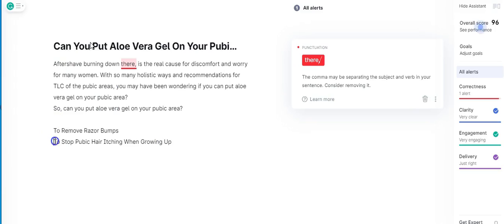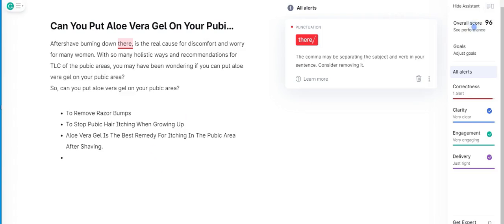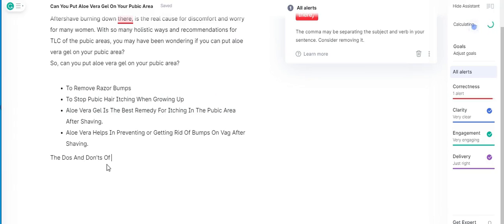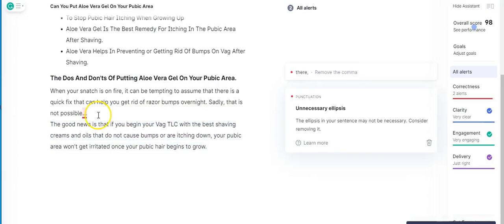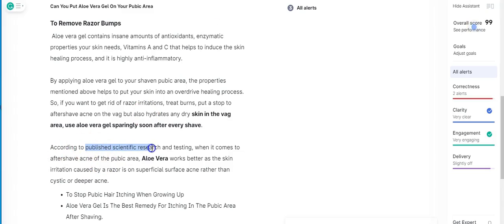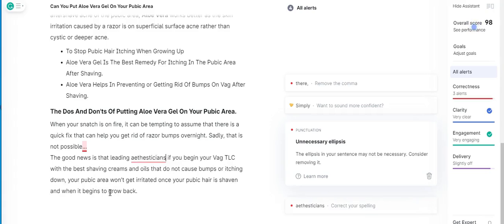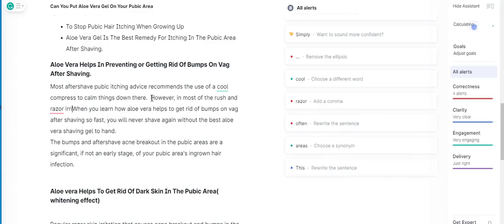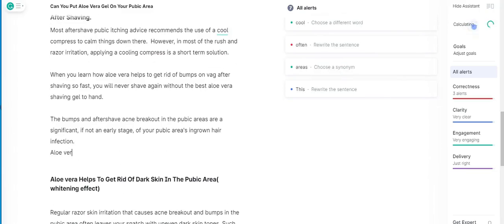How To Write A Blog Post That Actually Gets Traffic Faster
Learn How To Write A Blog Post That Actually Gets Traffic Faster and how to use on page competitor analysis to help you outline your blog post so you can write helpful guides for your readers